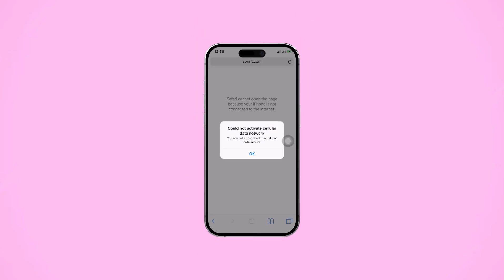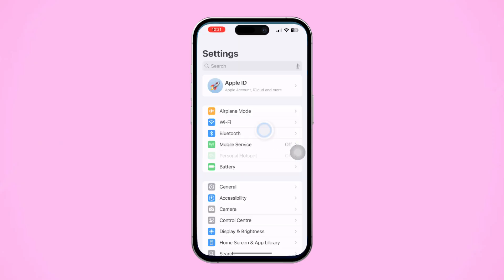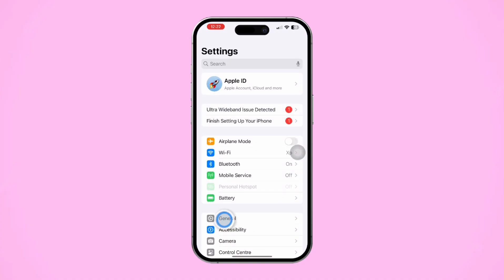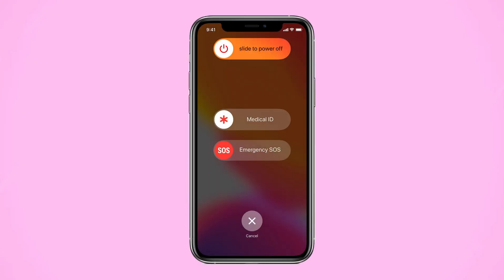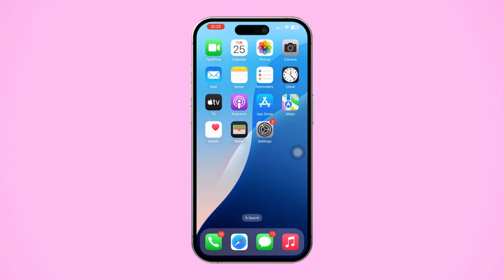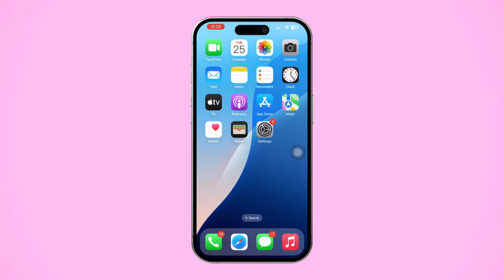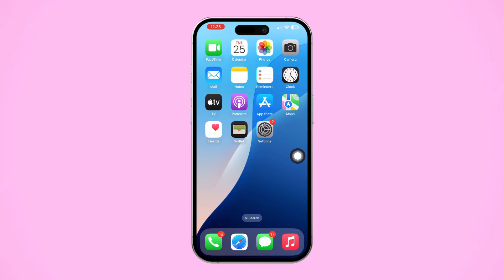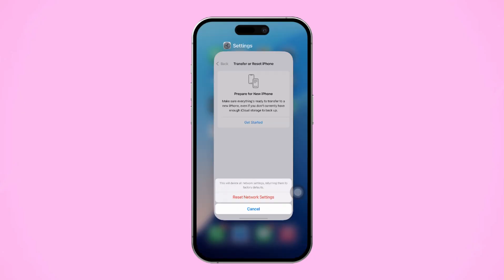How to Fix "Could Not Activate Cellular Data" on iPhone | Resolve Data Issues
Having trouble with activating cellular data on your iPhone? Don’t worry! In this video, I’ll show you how to fix the “Could Not Activate Cellular Data” issue on iPhone. You’ll learn how to troubleshoot and resolve the common causes of this problem step by step so you can get your cellular data working again.

Watch now to fix your iPhone's cellular data issue! So, thanks a bunch for visiting here!